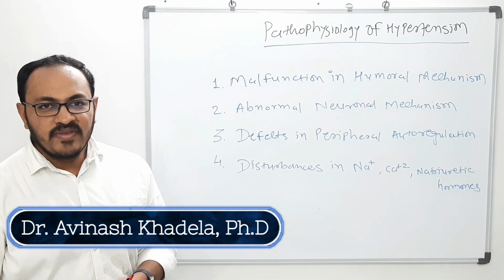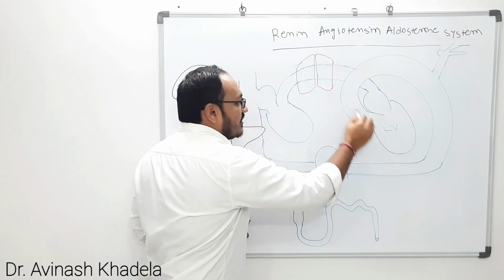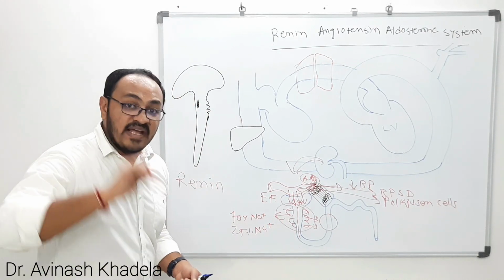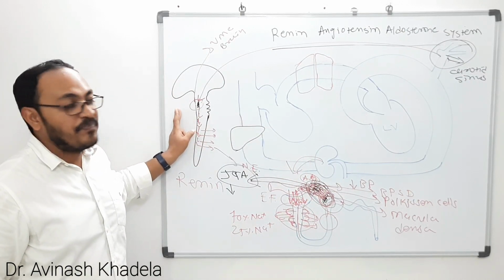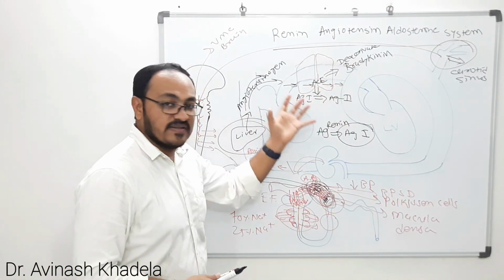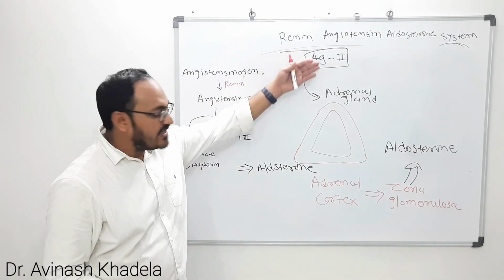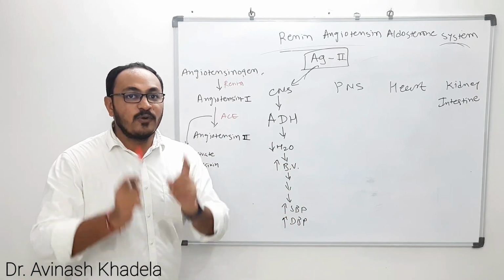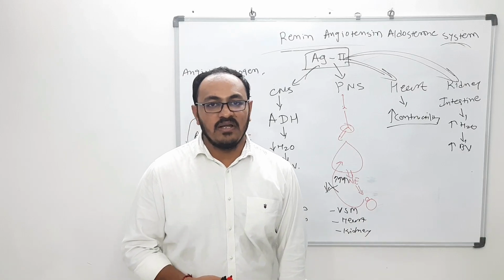Hypertension – Pathophysiology - Renin-angiotensin-aldosterone system (RAAS) Part 1 | Dr. Avinash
Renin-angiotensin-aldosterone system (RAAS) plays a vital role in controlling the arterial blood pressure. In this video, the attempt was made to precisely explain how the RAAS system gets activated and affects the various physiological functions. RAAS system is a part of humoral regulatory mechanism and such humoral abnormalities may be involved in the development of essential hypertension.

0:00 Introduction
0:17 Mechanisms Affecting Blood Pressure
2:23 Humoral Mechanism
2:38 Renin Angiotensin Aldosterone System
6:36 How Renin Secretion Occurs!
7:44 Renin release through polkissen cells
9:08 Renin release through macula densa
12:00 Juxta Glomerular Apparatus
12:57 Systemic Release of Renin
15:33 Release of Renin in Response to Electrolytes Imbalance
16:35 Where The Renin will go and bind?
20:08 Pause the Video & Take A Break!
20:17 Different Physiological Actions of Ag-II
23:28 Ag-II Action on Adrenal gland
27:53 Ag-II Actions in CNS, PNS, Heart, Kidney & Intestine.
34:31 Brief Summary
34:45 Queries?/Thanks For Watching!